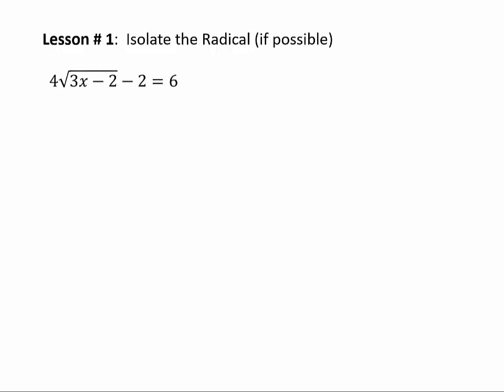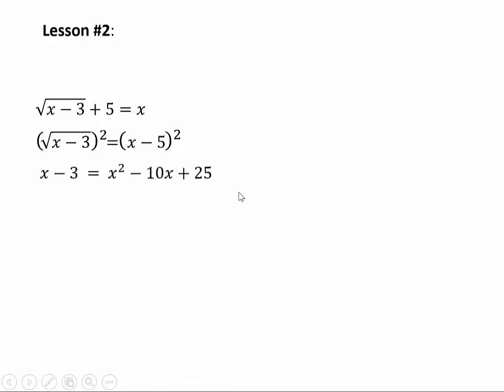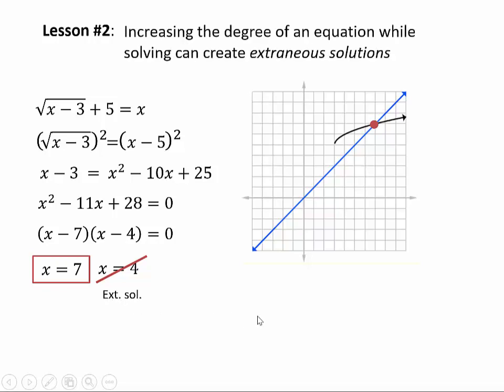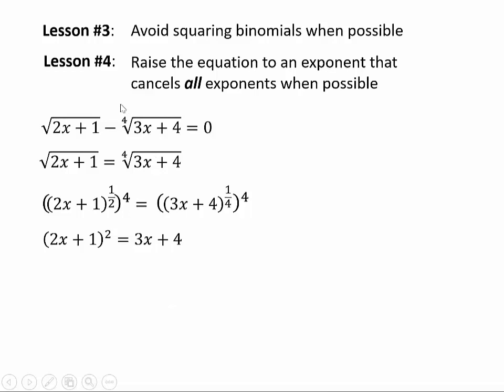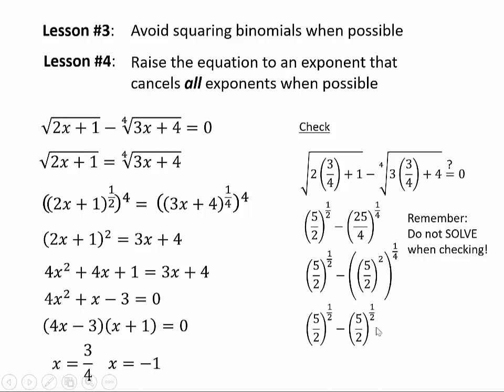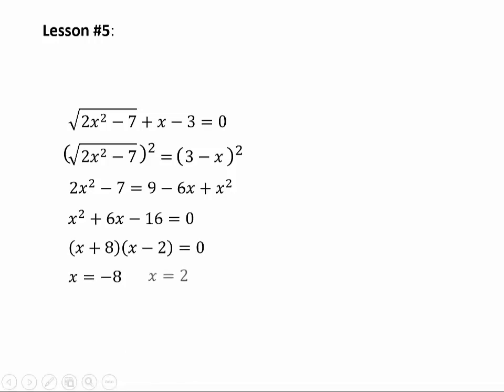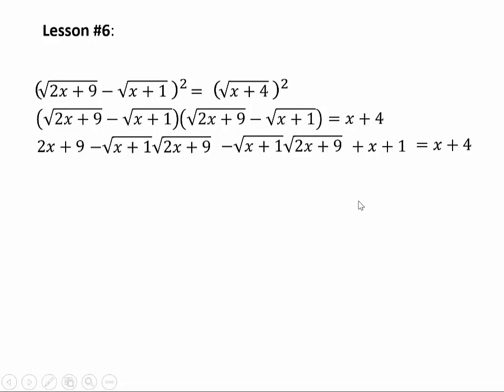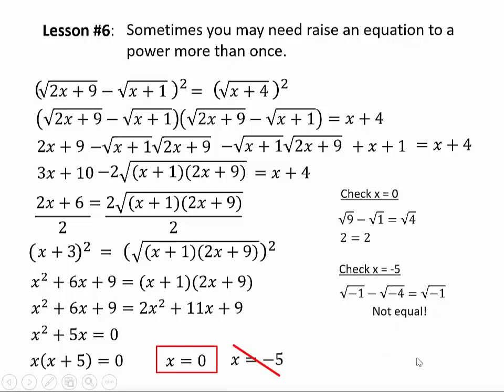Solving Radical Equations